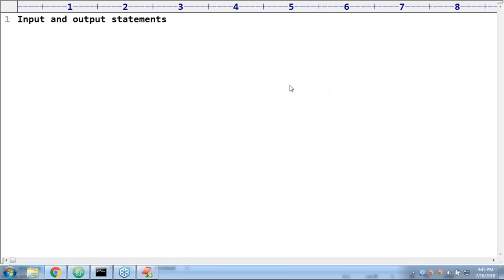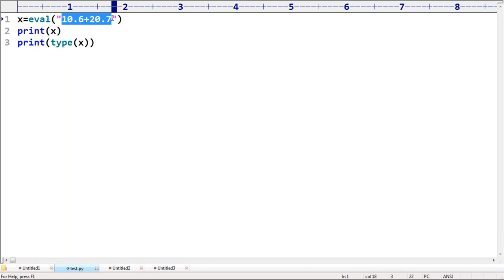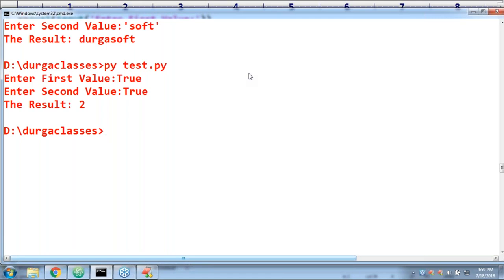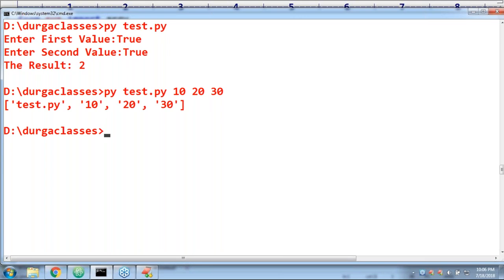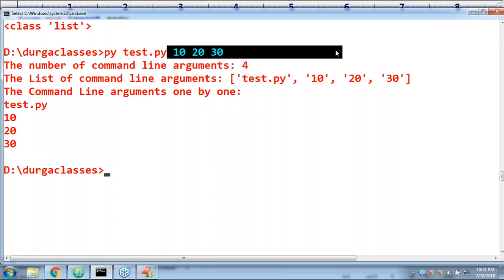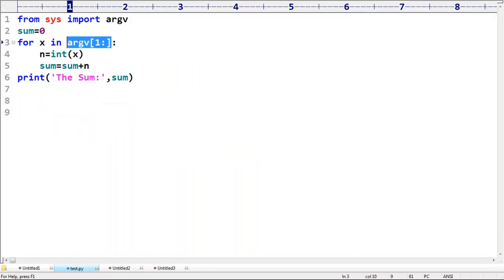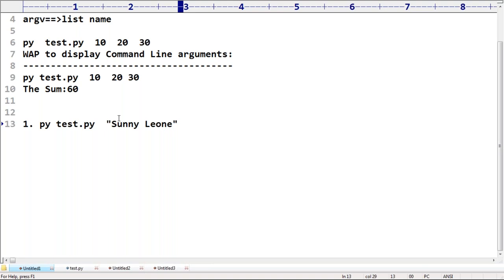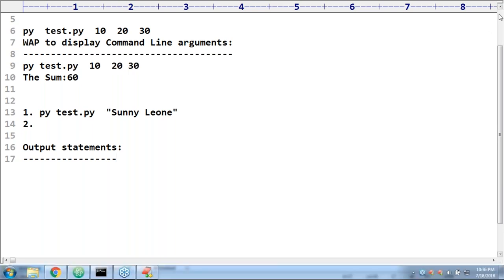Core Python tutorial